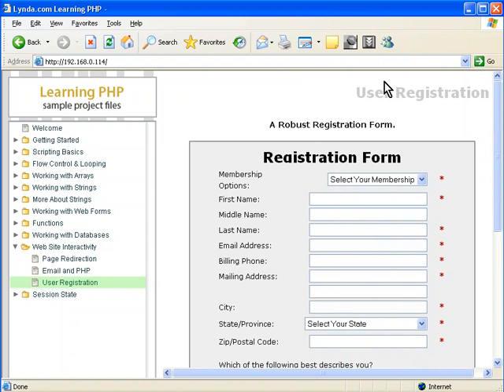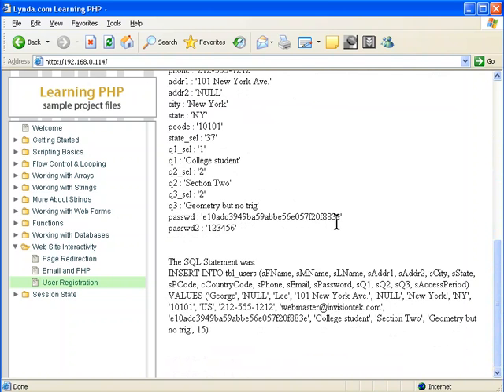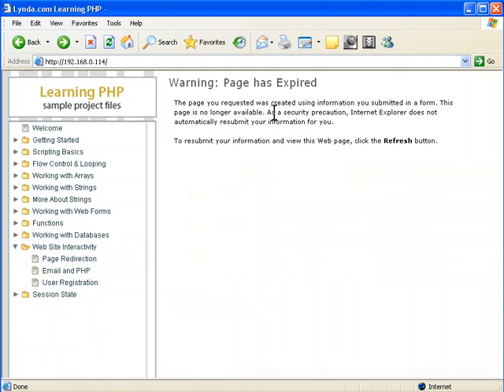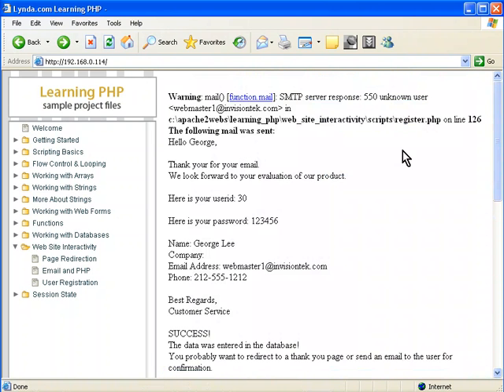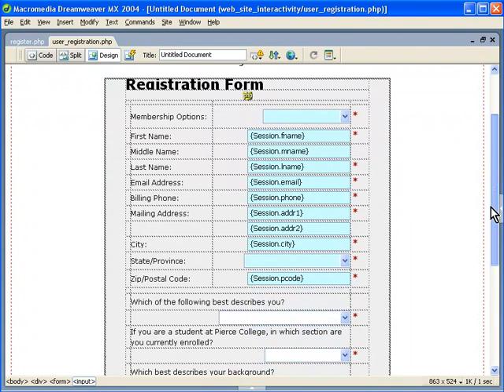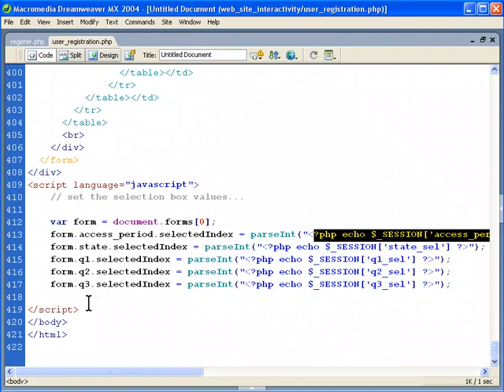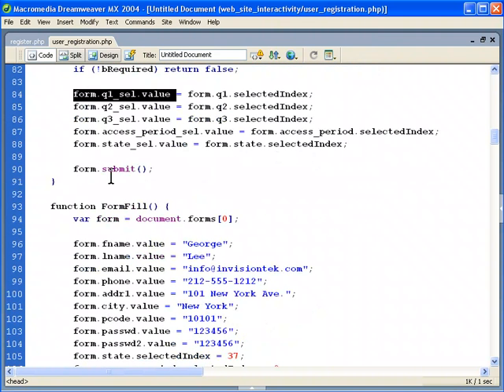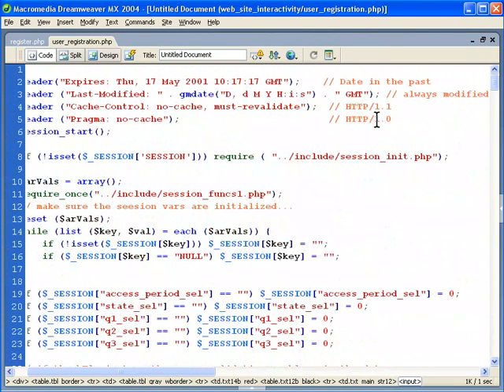04 - User Registration Part 1.mov